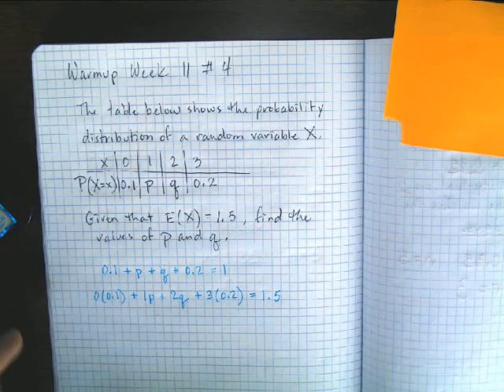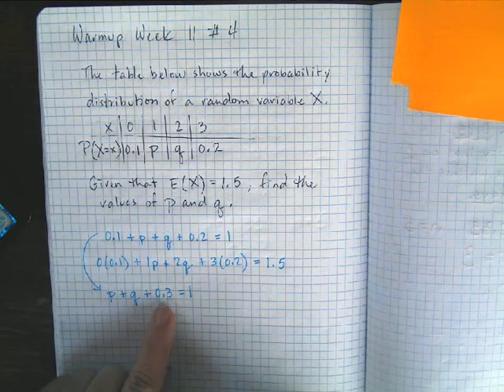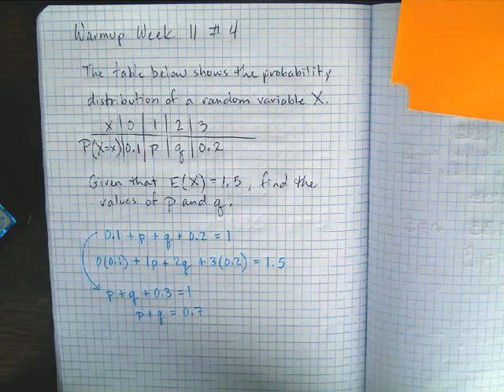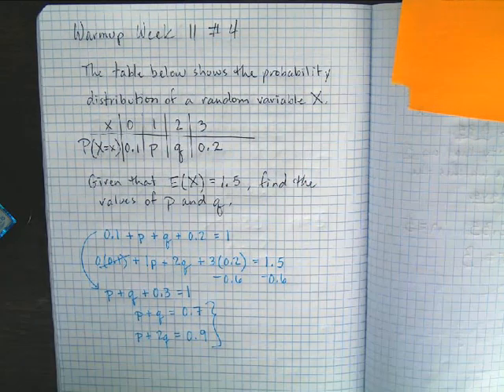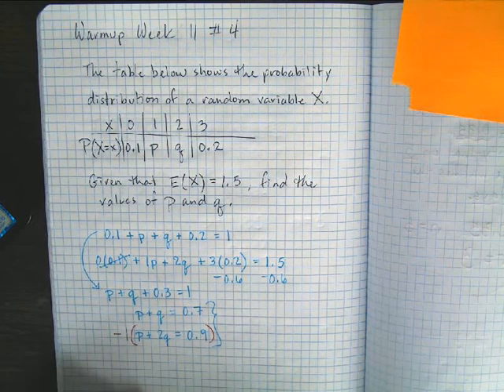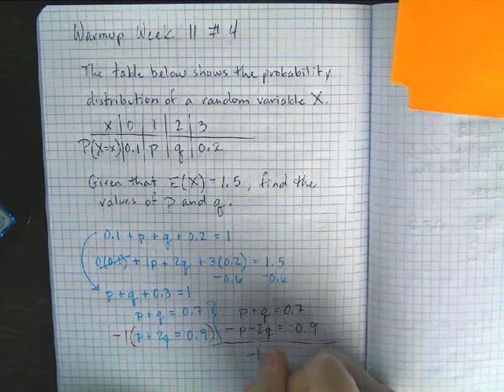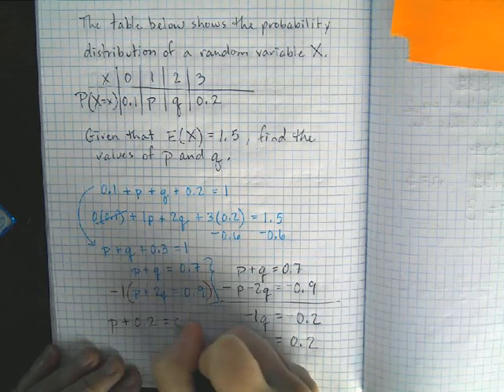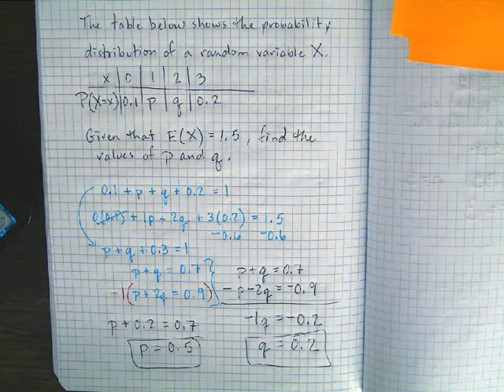Probability Distribution Example S7I, S7J, H13A, S7, H13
Example finding missing probabilities in a probability distribution given an expected value. Involves a system of equations when solving.
IB Math Apps SL 4.7 Concept of discrete random variables and their probability distributions. Expected value for discrete data.